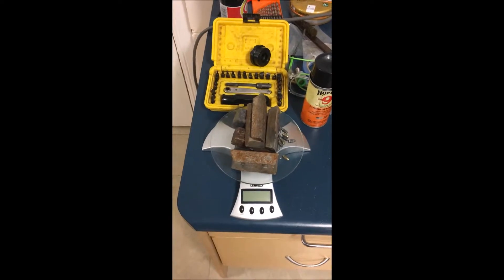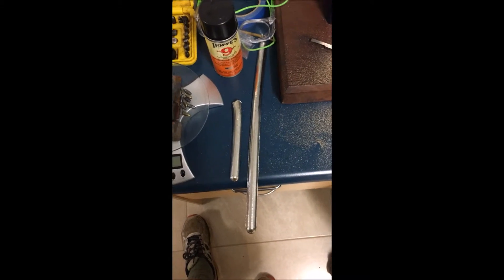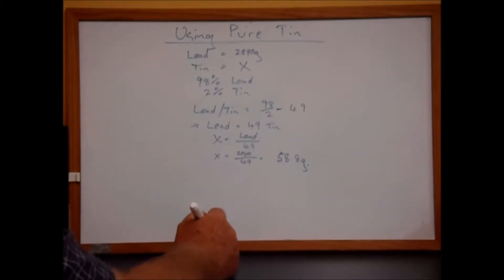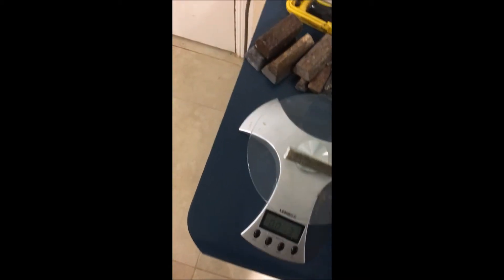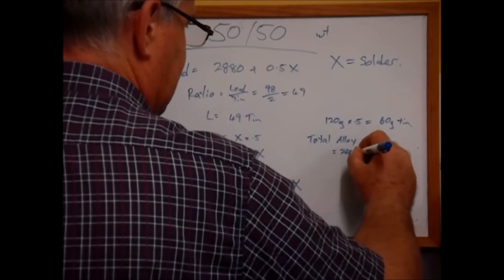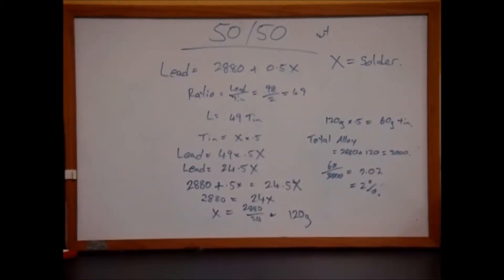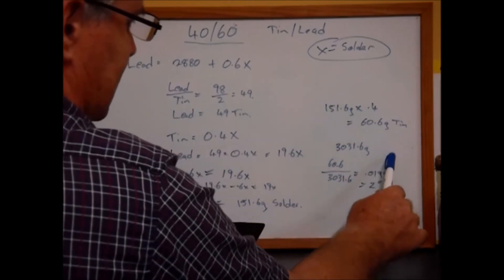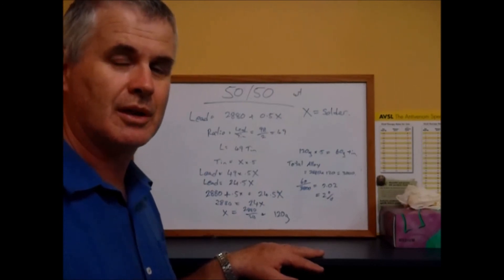Mixing Lead Alloys for Bullet Casting : Calculating Amounts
I discuss how to calculate the amount of pure tin or tin alloy to add to lead to result in a specific percentage alloy.